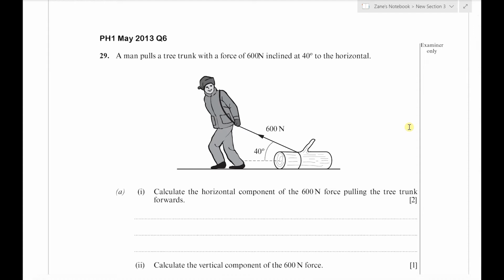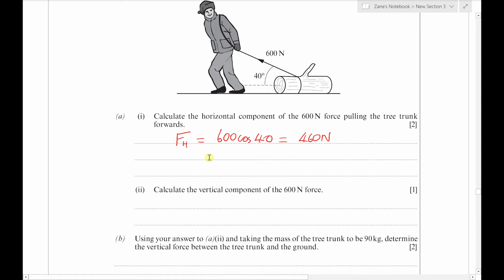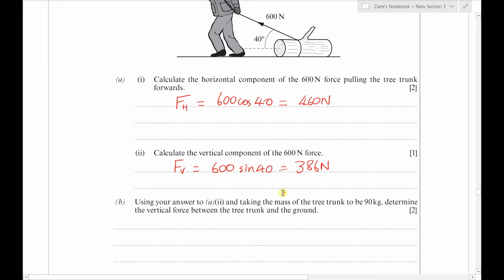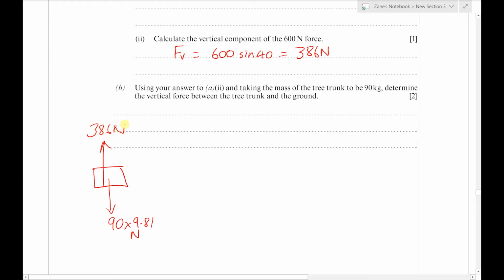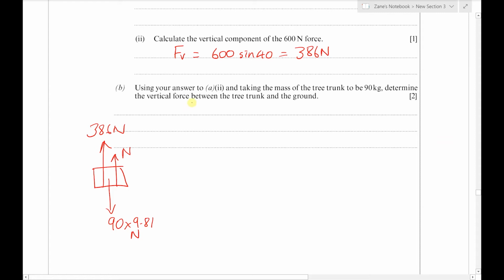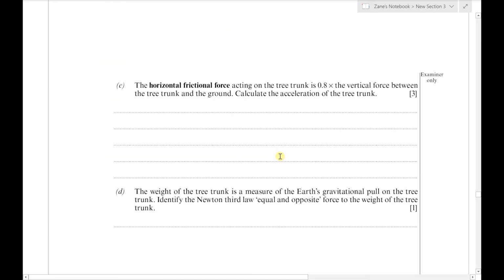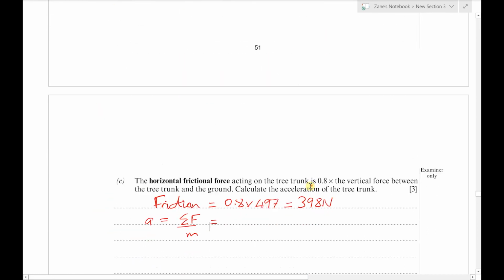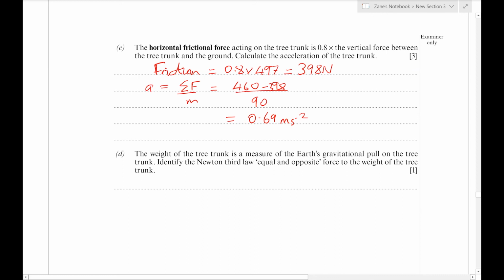PH1 May 2013 Q6